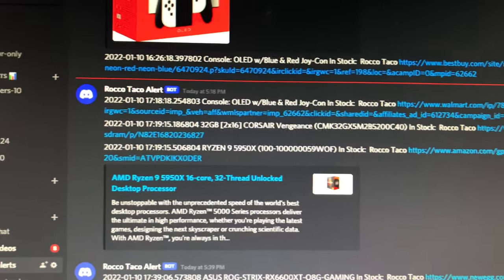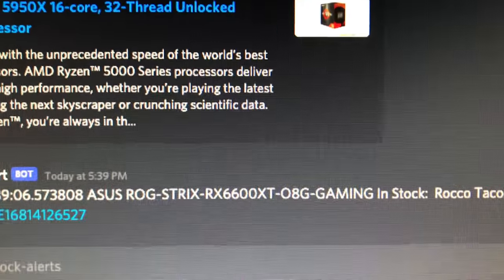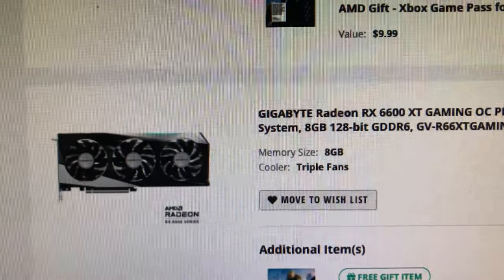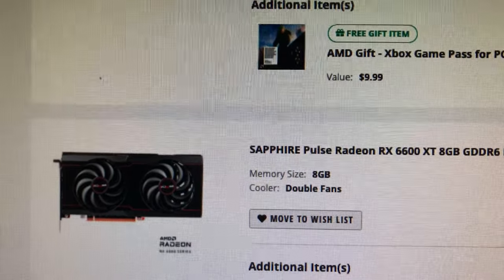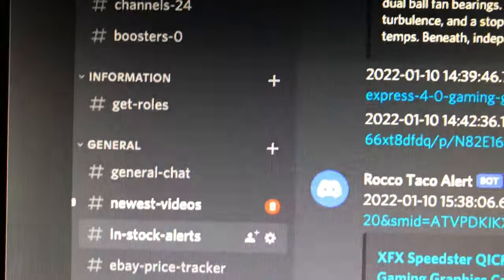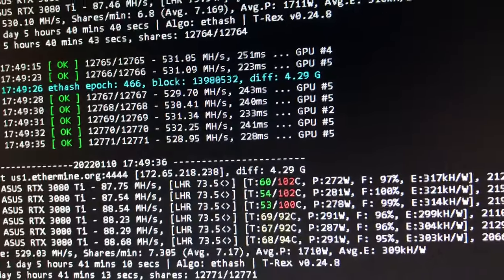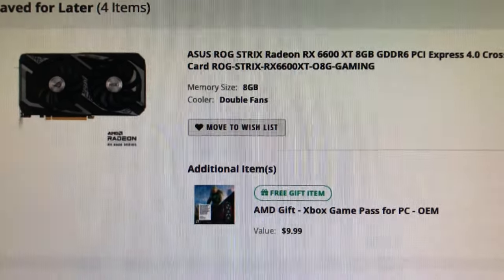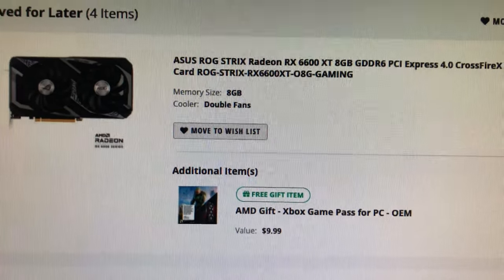My Favorite GPU for Mining Ethereum.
The AMD 6600XT series GPUs run efficiently. With a power consumption of around 60 Watts mining ethash and getting 32 MH/s this GPU is my goto favorite. They are even in stock. I have alerts setup in my Discord page and when you see an IN-STOCK alert for a 6600XT and it is below $550, I would buy it.

- 750W Power Supply
- 750W Server Power Supply Kit (656363-B21)

✅  Laptop Mining
- Lenovo Legion 5 1660 Ti GPU